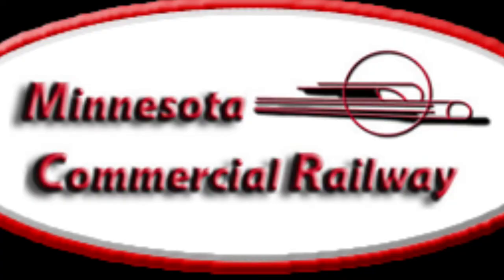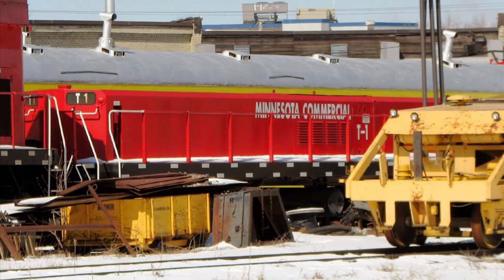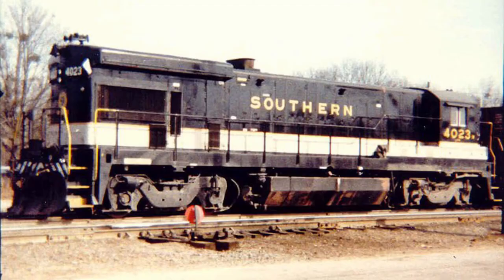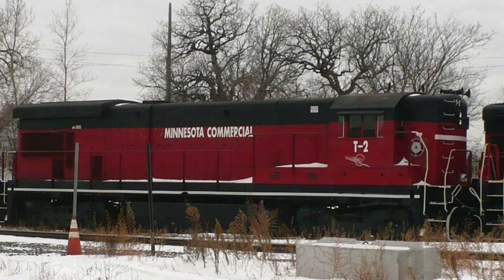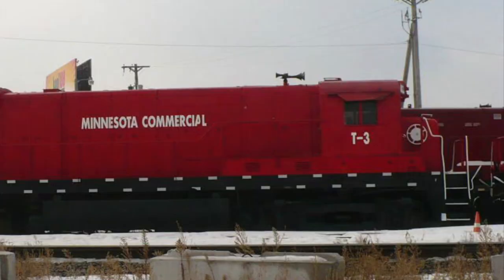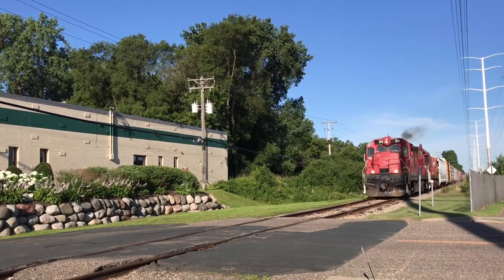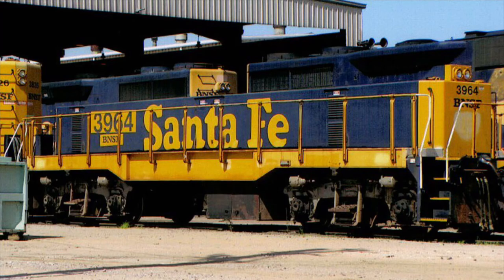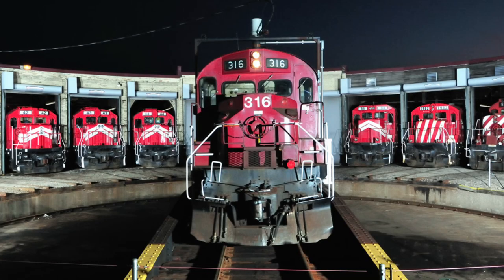Engines of Minnesota Commercial: Slugs